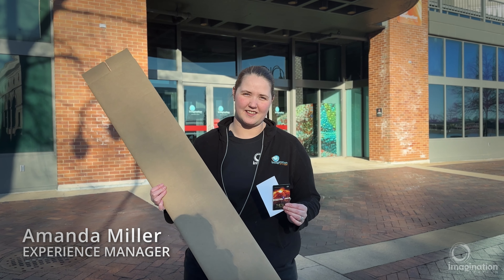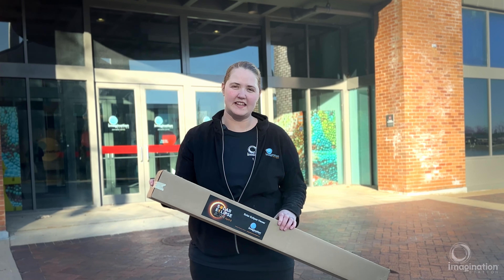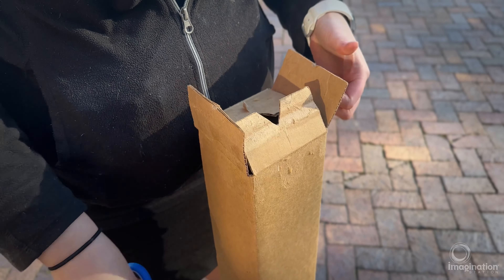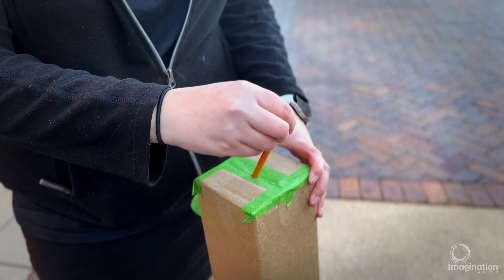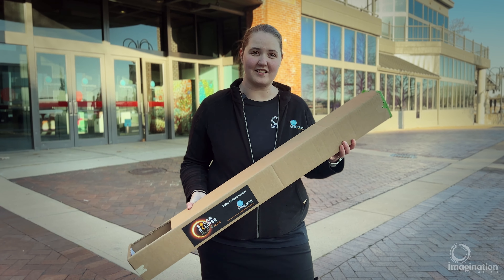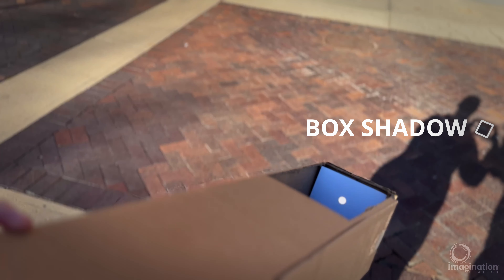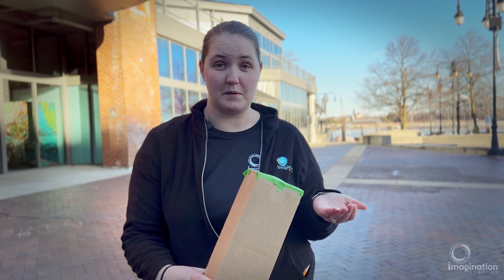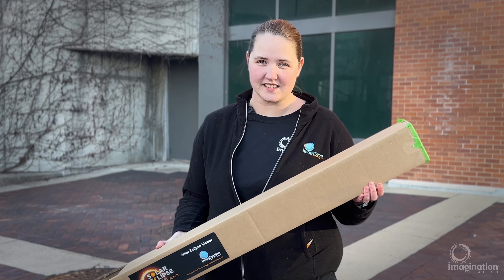Single Lens Solar Viewer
Imagination Station teaches you how to make a solar viewer.